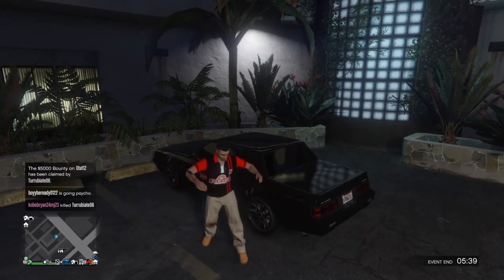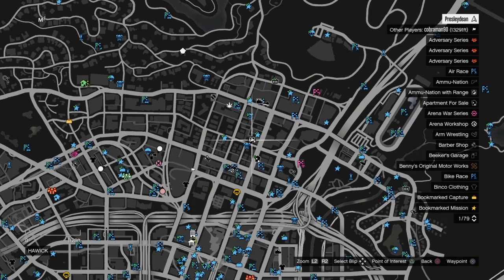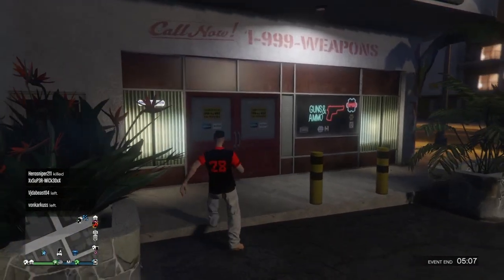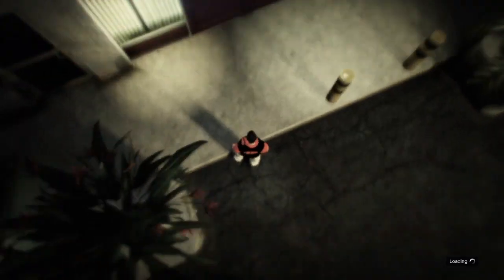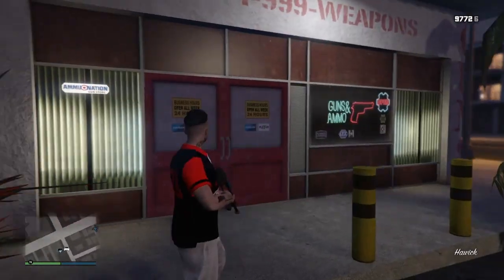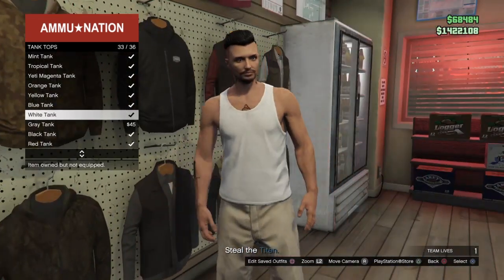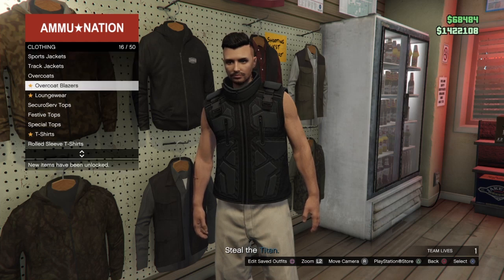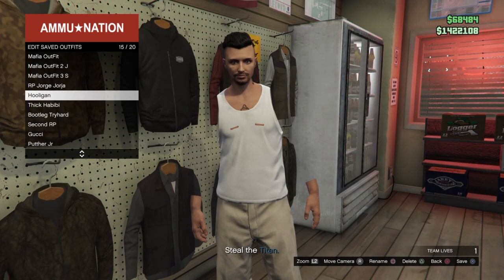HOW TO GET INVISIBLE ARMS GLITCH!!! - GTA 5 ONLINE INVISIBLE ARMS GLITCH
HOW TO GET INVISIBLE ARMS GLITCH! Get A MODDED OUTFIT! (GTA 5 Online Clothing Glitches 1.46) it's a simple an easy Invisible arms glitch that anyone can do. This invisible body parts glitch is for ps4 and Xbox one players, new working invisible body parts glitch for 1.46. How to get INVISIBLE ARMS IN PATCH 1.46 / Modded outfit Glitch in this "GTA 5 Glitches" video: THIS GTA 5 HOW TO GET INVISIBLE TORSO GLITCH! Get A MODDED OUTFIT! (GTA 5 Online Clothing Glitches 1.46) - Working on PS4 and Xbox One

This "GTA 5 invisible arms Glitch" video shows you a SOLO GTA 5 How to get invisible body parts glitch that is working now! This GTA 5 Modded out glitch will let you get the modded outfit with the with invisible body ill let you know what you need to do for this Invisible body GLITCH! Get A MODDED OUTFIT. This GTA 5 Online Clothing Glitches 1.46 will get you the duffel bag in GTA online Have fun with this GTA 5 modded out glitch 1.46!